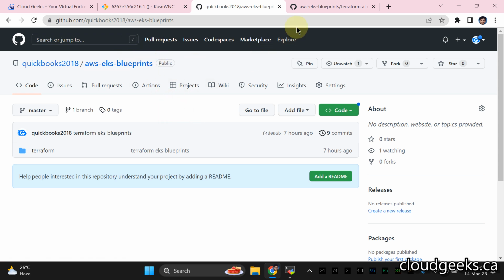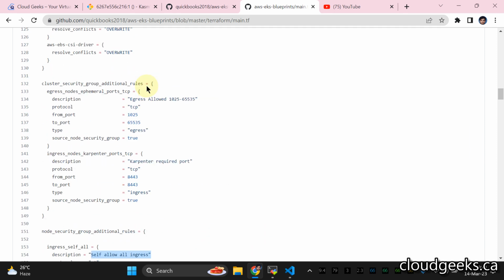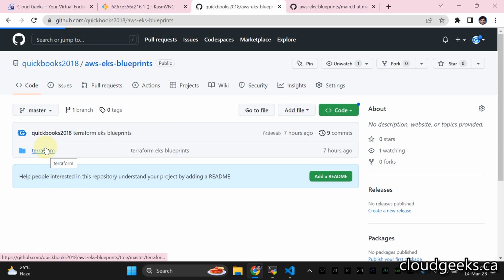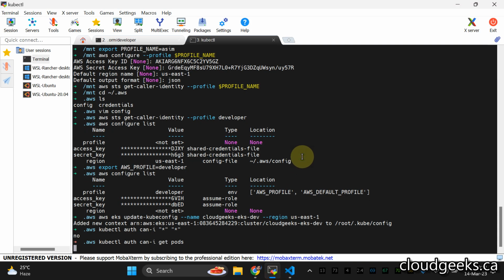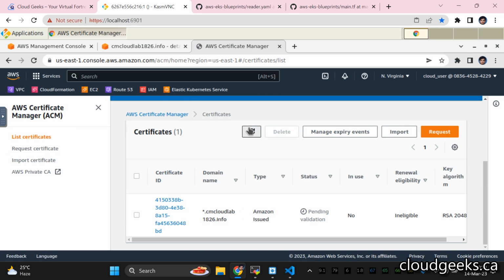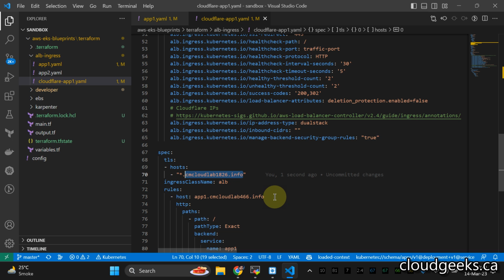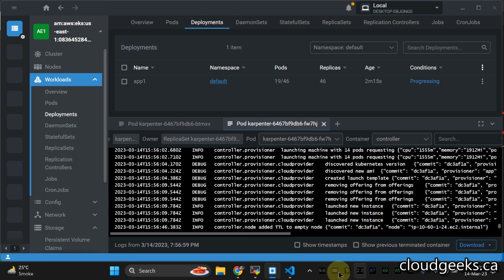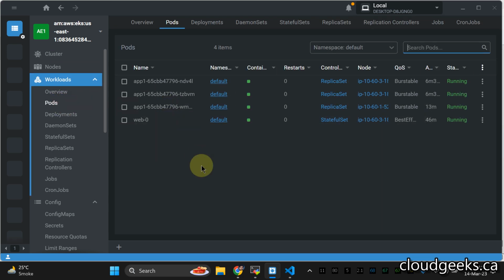Master DevOps with Terraform, EKS, Kubernetes and More: Your Essential DevOps Channel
Welcome to your ultimate DevOps tutorial channel! We dive deep into Terraform, EKS, Kubernetes blueprints, IAM Users & Groups, HPA, Pods Logging, and ALB Ingress. Get ready to upgrade your DevOps skills with us!